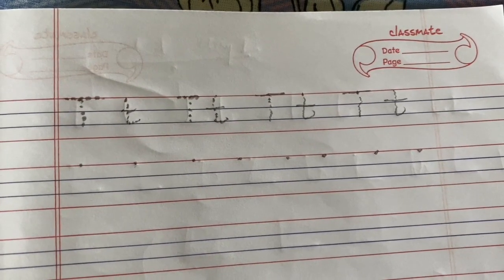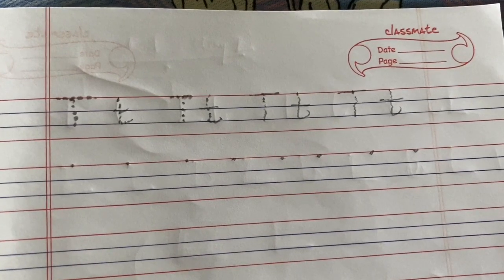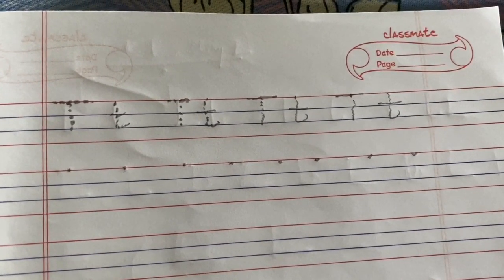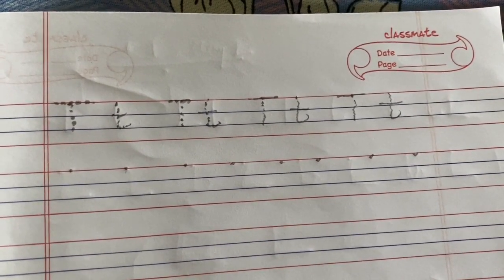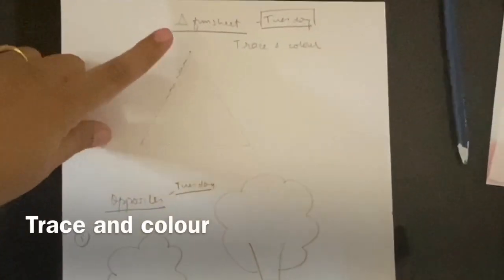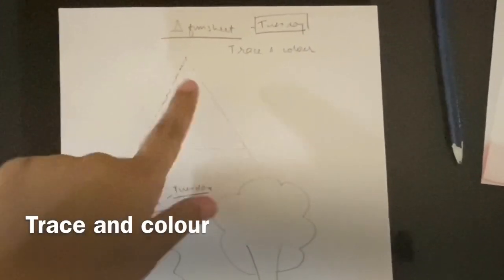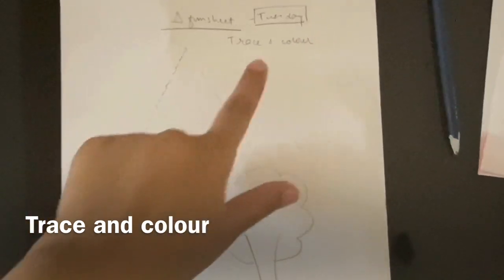Week 3 🗓| 3-4 साल के बच्चों को कैसे पढ़ाएँ 📒How To Teach A 3 Year Old At Home|Teach With Me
HAVE MADE VIDEOS ON DIFFERENT AGE GROUPS

VIDEOS FOR 3-4 YEAR OLDS

list=PLScG3yFINtSeLMeQwUVMQjdnKWExxpXUC

VIDEOS FOR 18-24 MONTHS BABY

 VIDEOS ON BABY FOOD

VIDEOS ON BIRTHDAY SERIES